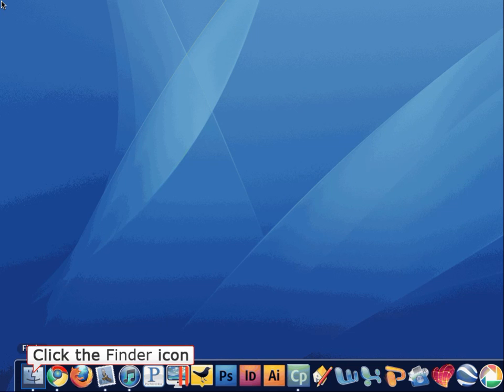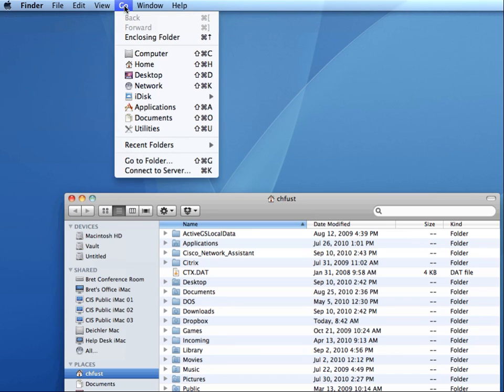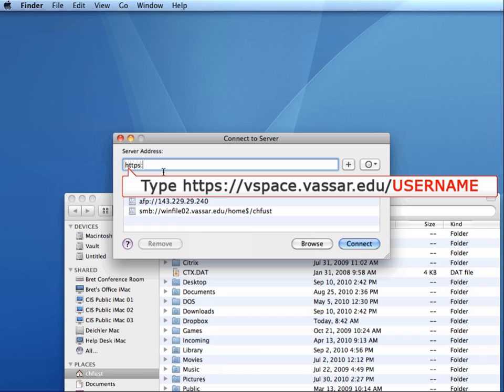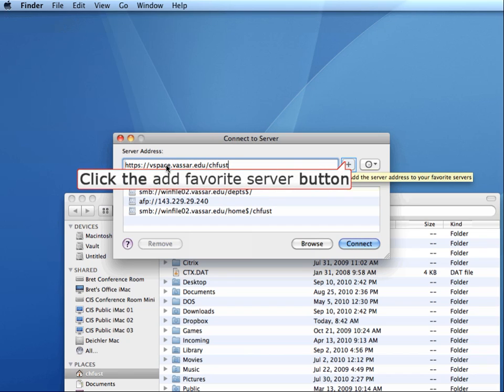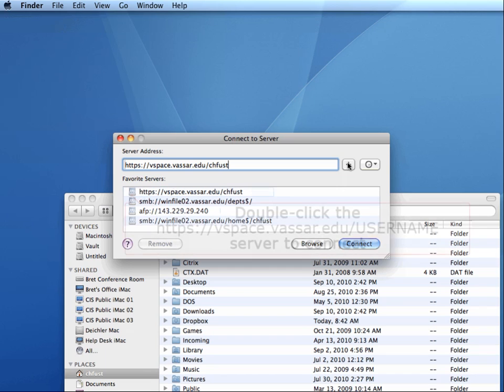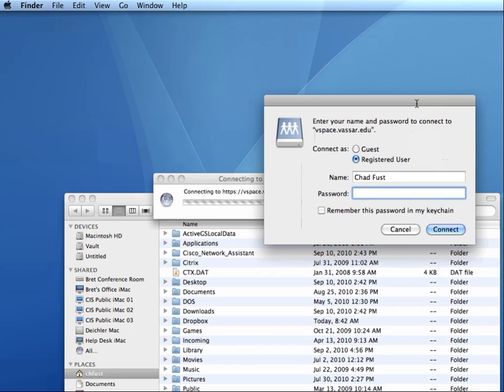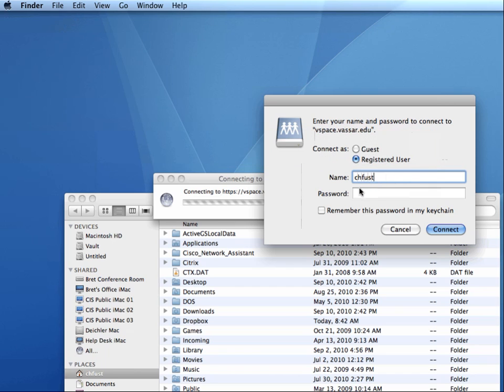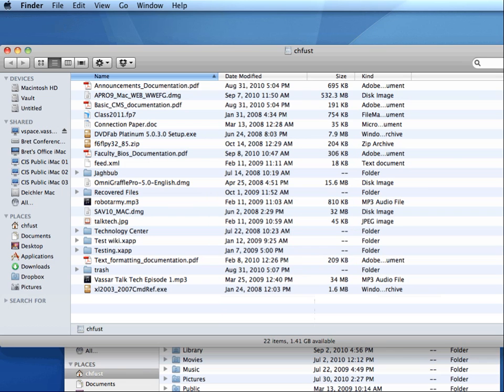Mount VSpace Mac